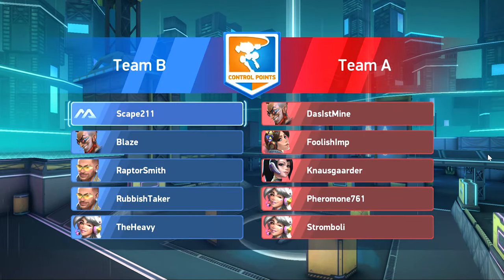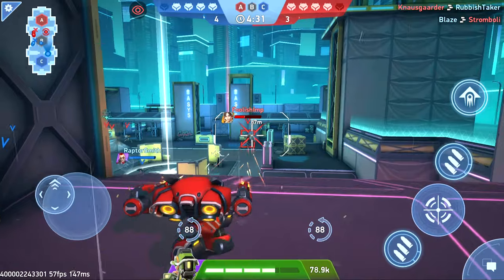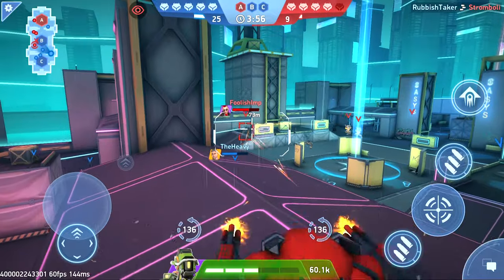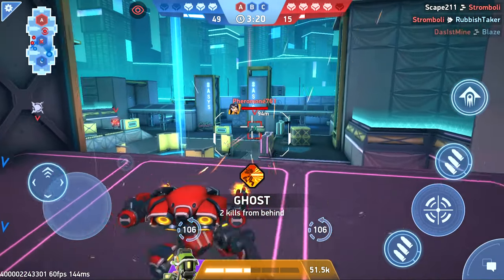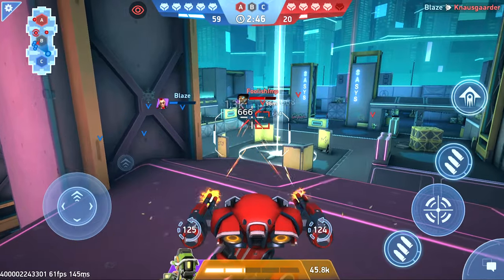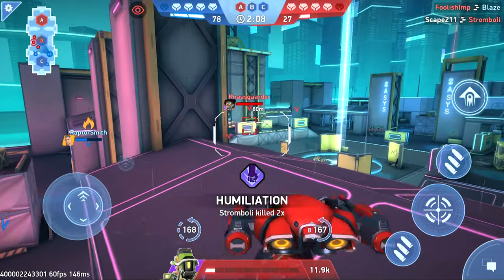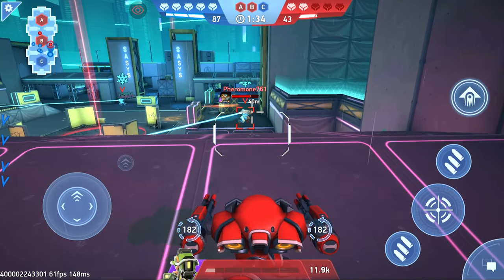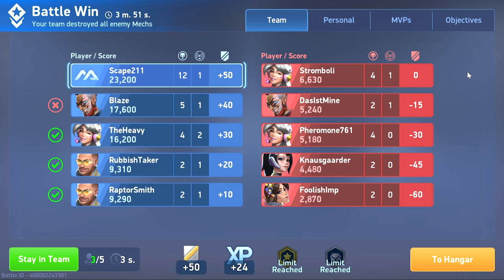New Weapon Minigun 6 - Gameplay and Review | Mech Arena Test Server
A heavy duty weapon at 6 energy? Is this thing even worth it? Lets see.